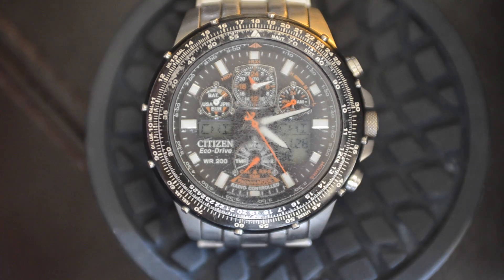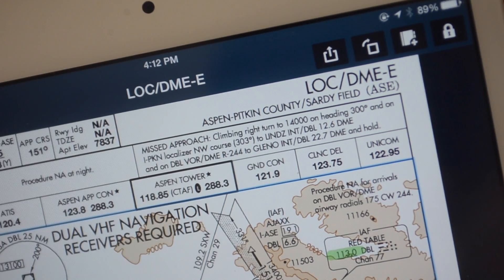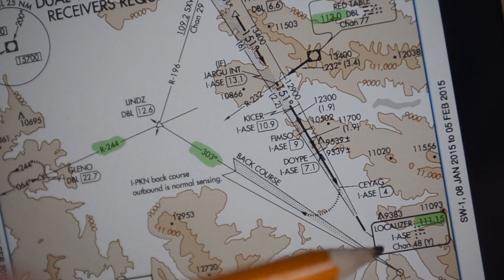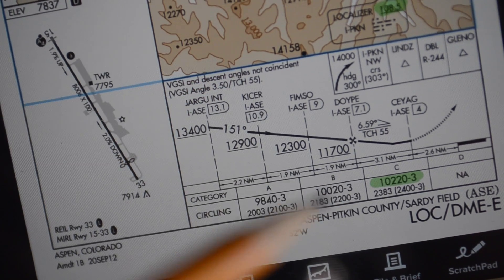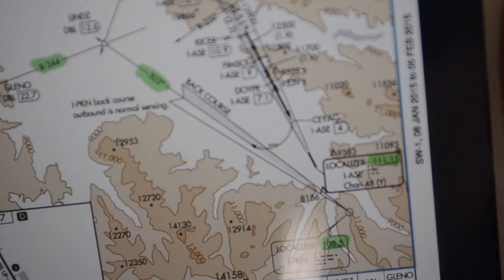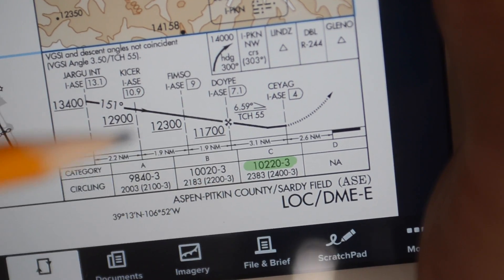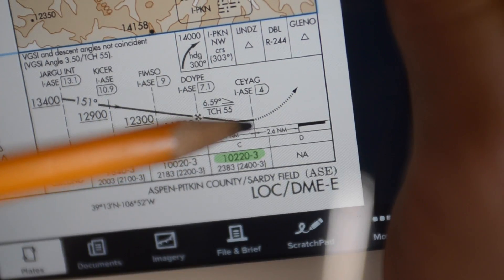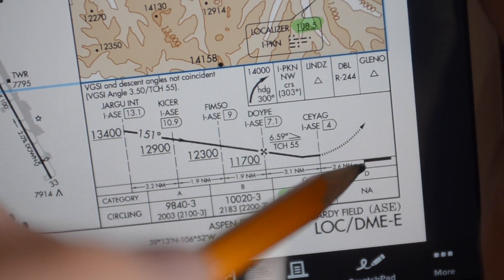How to Use Aviation Pilot Watch. Advanced Tutorial for Real Aviators. E6B Slide Rule. Part 2 of 2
This video discusses: Missed Approach Point (MAP) descent gradients / rate of descent, instrument departure climb gradients, emergency descent calculations (glide ratio calculation), and common/possible mistakes. READ DETAILED DESCRIPTION BELOW:

By having two pieces of information, you can then deduce all of the other pieces of information by setting/finding the correct relationship almost instantly.

Minutes = Distance (in nautical miles) ÷ Speed Traveled (in nautical miles per minute)

Minutes = Altitude Change (in feet) ÷ Rate of Descent (in feet per minute)

Glide Slope = Rise (altitude change: in feet) ÷ Run (distance: in nautical miles)

Glide Slope = Rate of Descent (in feet per minute) ÷ Speed (in nautical miles per minute)

In “MINTES mode”, the outside bezel represents distance (either horizontal or vertical), while the inside bezel represents speed (either in nautical miles per minute, or feet per minute). Any value over the 10 placement will represent time (in minutes).

Accordingly, when set to “minutes mode”, the inside bezel can represent your speed being traveled (in the form of nautical miles per minute). In this setting, the outside bezel will then represent the distance (in nautical miles) you are away from something horizontally.

Furthermore, when set to “minutes mode”, the inside bezel can represent descent rate (in feet per minute). In this setting, the outside bezel will then represent the distance you are away from something vertically (e.g. altitude change).

When in “GLIDE SLOPE mode”, the outside bezel represents distance (vertical rise), or it can also represent rate of descent; while the inside bezel represents distance (horizontal), or it can represent rate of descent / vertical speed (in feet per minute).

Therefore, when set to “glide slope mode”, the inside bezel can represent the  “run”, e.g. the distance you are away from something vertically. In this setting, the outside bezel represents the “rise”, e.g. the distance you are away from something horizontally.

Additionally, when set to “glide slope mode”, the inside bezel can represent the horizontal speed being traveled (groundspeed in nautical miles per minute). In this setting, the outside bezel then represents vertical speed (e.g. rate of descent) proportional to the glide slope that is se over the 10 placement.

Also, with the desired glide slope set up over the 10 placement, you can determine what altitude you should currently be at for any given distance, or vise versa, by simply noting the desired rise over run in comparison to your actual altitude or distance you are currently at. For example, for a 3˚ glide slope, you can find your distance (lets say 15 nautical miles away) and then quickly note the altitude you should be at (in this example, 4,500 feet).